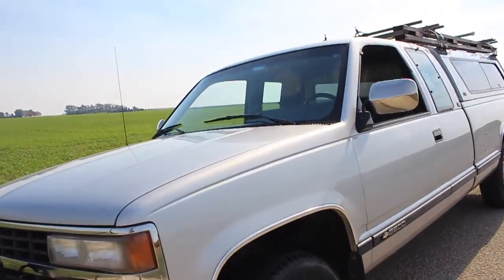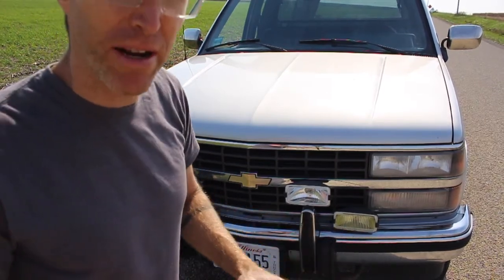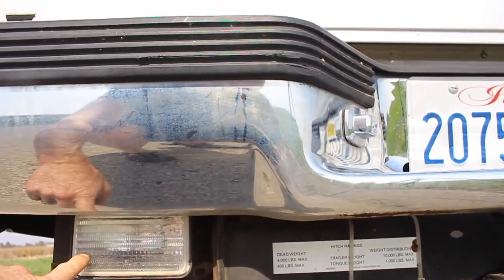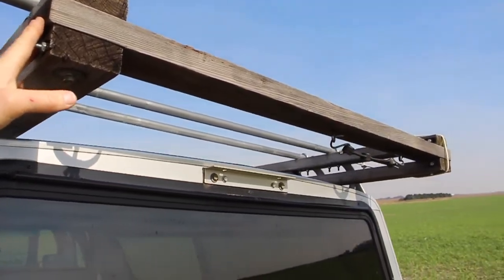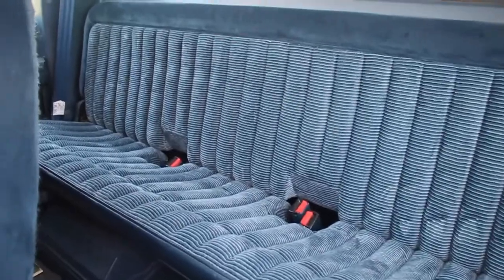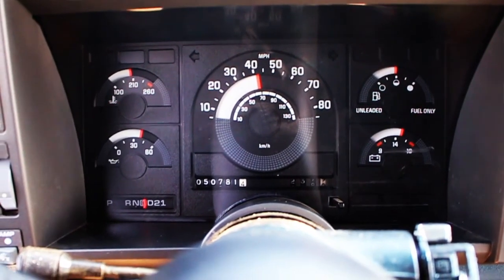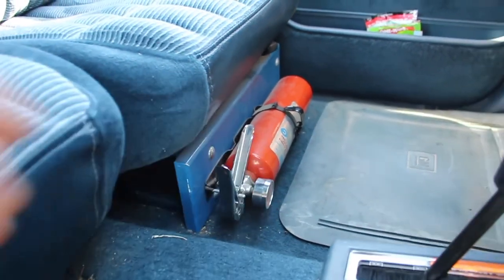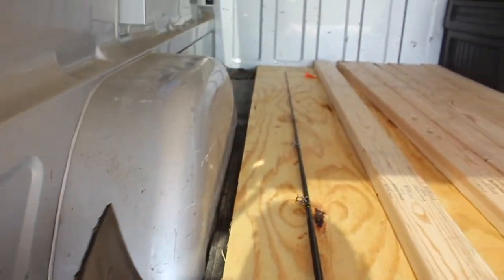1990 Chevy Truck Tour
This is what a 27-year-old pickup truck with 50k miles should look like. I plan to make some updates to my extended-cab Silverado, so this is a tour of the truck in its "original" condition.

Music used in this video:
✯ Artist -- Birocratic
✯ Song -- Garoto

My Cameras:
✯ Canon DSLR w/ Killer Mic